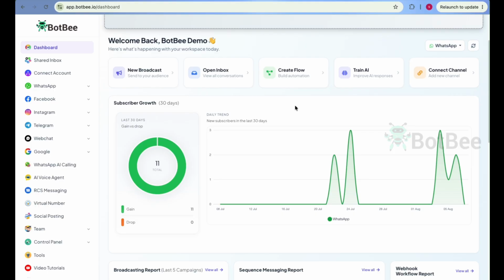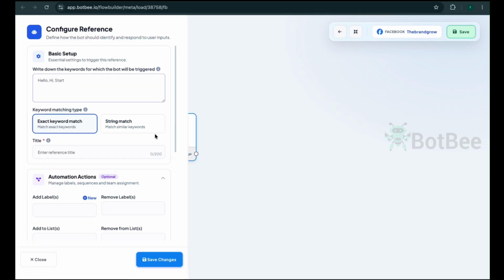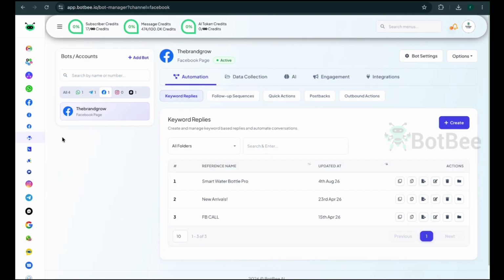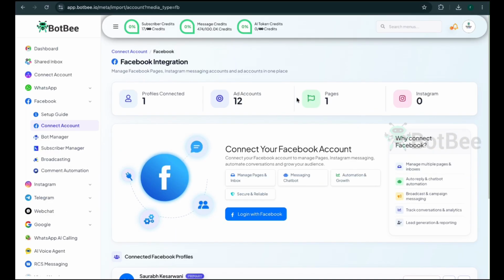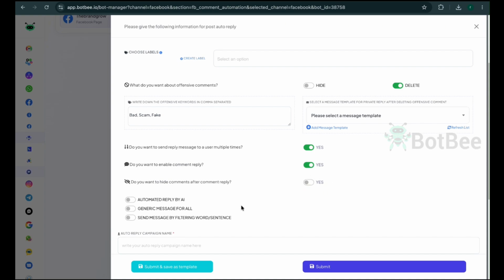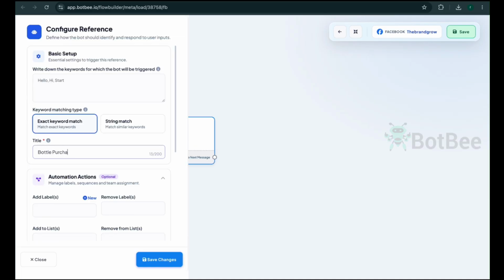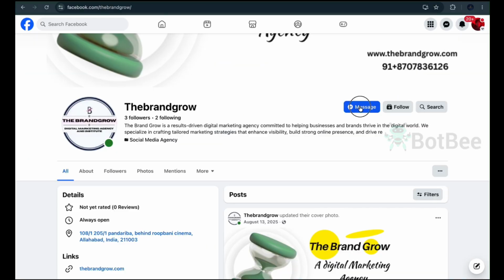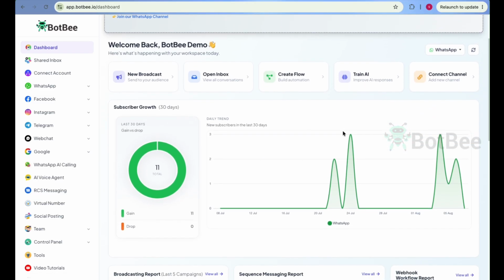Facebook Automation Tutorial | DM, Comment & Engagement Automation with BotBee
Learn how to automate your Facebook DMs, comments and customer engagement with BotBee.

In this tutorial, discover how BotBee helps businesses automate Facebook communication and turn social media interactions into leads and customers.

00:00 Dashboard Introduction
00:43 Connect Facebook Page with BotBee
01:26 Facebook DM Automation
03:05 Facebook Auto Comment & Comment Reply
08:08 Facebook Get Started & Ice Breakers
09:17 Facebook Persistent Menu

🚀 What you can automate:

✅ Facebook account connection
✅ Messenger DM automation
✅ Automated replies
✅ Comment automation
✅ Customer engagement
✅ Lead generation
✅ Follow-ups
✅ AI-powered conversations

Instead of manually responding to every customer, let BotBee automate your Facebook interactions and help your business respond faster.